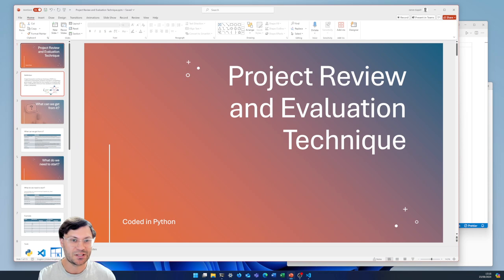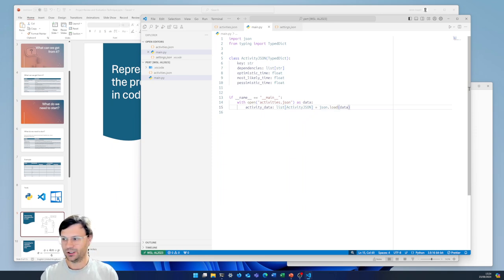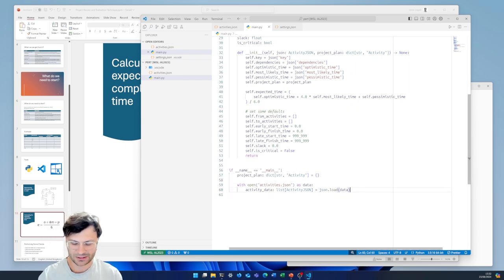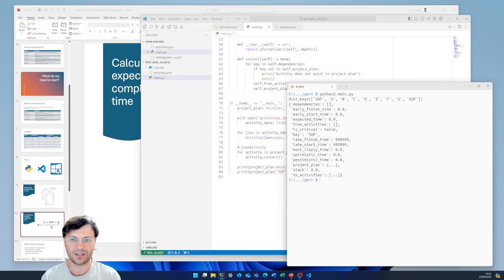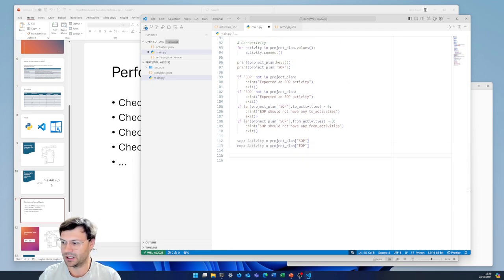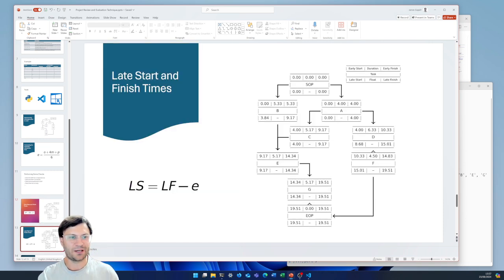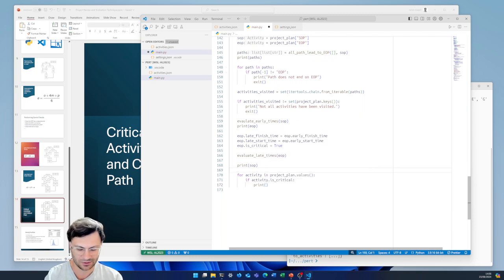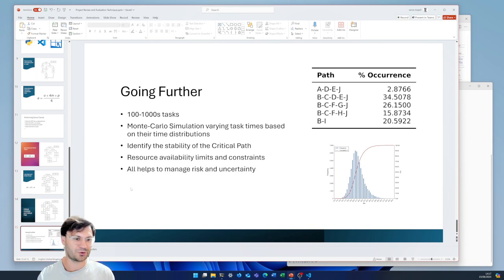Project Review and Evaluation Technique in Python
This video provides an introduction to PERT and how it can be coded up in Python. I hope it can be a starting point for many who want to use the technique in analysing the projects they manage.